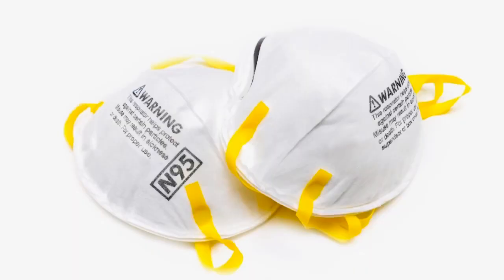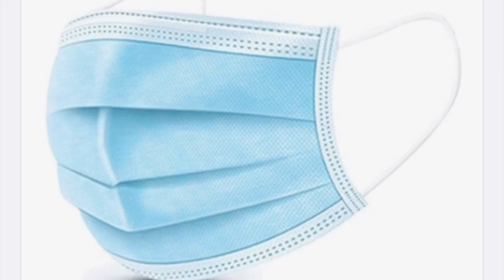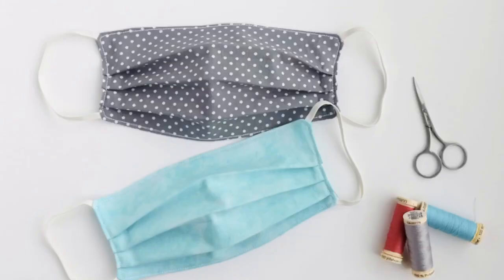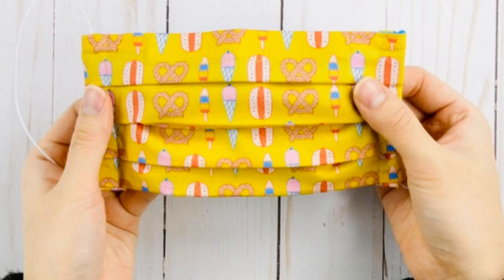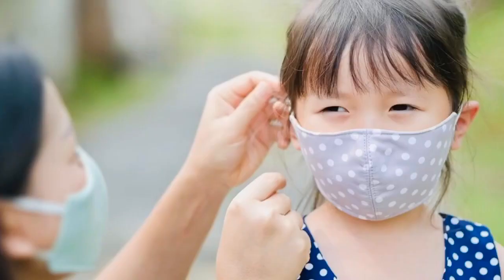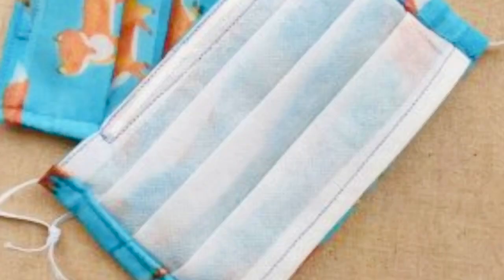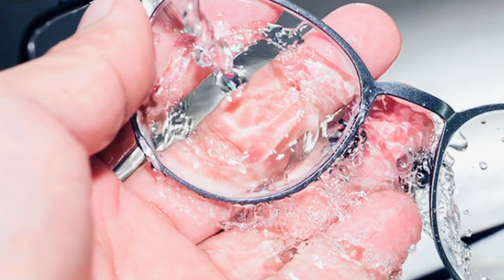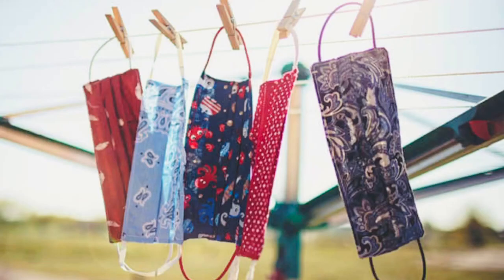Let’s talk about face masks!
Do you know what types of face masks are available?

Check this video to know more about what types of face masks are available and how to properly use them!

Face masks can help protect you and others at the same time when proper physical distancing is not possible.